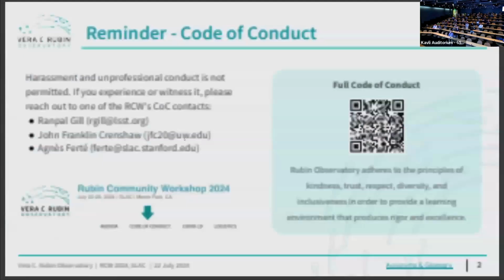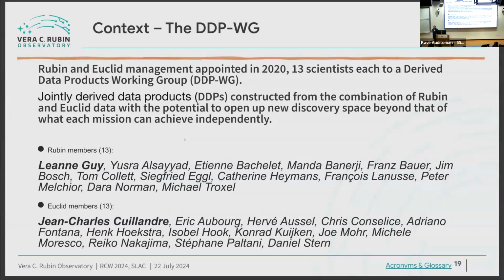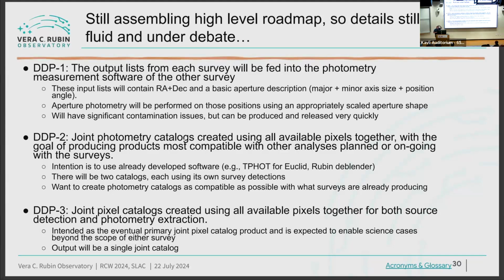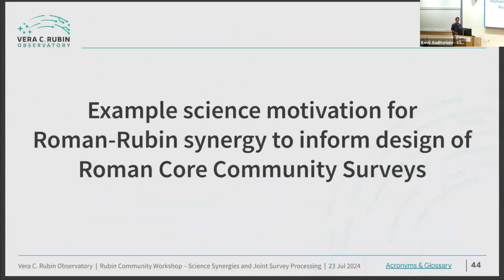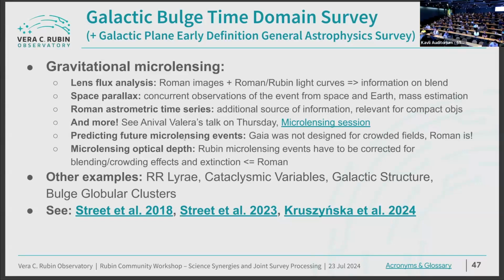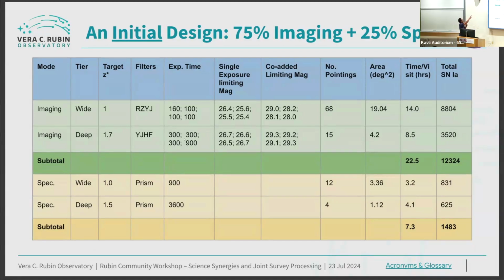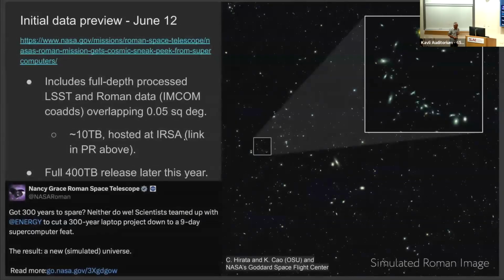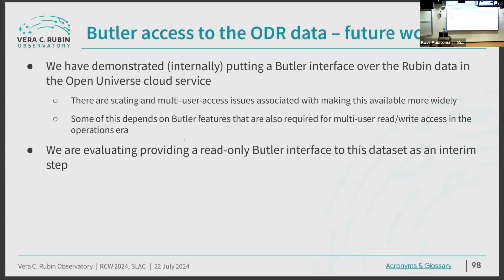Science Synergies and Joint Survey Processing with Roman and Euclid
Chairs: Leanne Guy, Keith Bechtol, Aaron Meisner, Masao Sako

There will be a wide variety of science synergies enabled by the combination of observations from the Rubin Observatory and its Legacy Survey of Space and Time (LSST); the Nancy Grace Roman Space Telescope; and the Euclid Space Telescope. In particular, joint data processing of these next-generation surveys holds immense potential scientific value, spanning numerous areas of astronomy and cosmology. This session will bring together what work and planning has already been done, and what remains on the road ahead.

Please contact the session chairs with any questions, or if you'd like to volunteer to help with this session.

Session Talks

Euclid-Rubin Synergy (30 minutes total)

Review of the overlap and synergies between Roman/Rubin/Euclid, the surveys, e.g. in terms of footprint, timeline, filters, resolution, accuracy, depth, observing plans, and the timescales for data releases. What will be the early data? Aaron Meisner - 10+5 minutes
Update from the Rubin-Euclid DDP Implementation Working Group: James Colbert (Euclid) and Tod Lauer (Rubin) - 10+5 minutes
Roman-Rubin Synergy (30 minutes total)

Overview of Roman Core Community Survey definition process (Keith Bechtol / Masao Sako) - 5 minutes
Example science motivation for Roman-Rubin synergy to inform the designs of Roman Core Community Surveys
High Latitude Wide Area (Leanne Guy on behalf of Fed Bianco) - 5 minutes
High Latitude Time Domain (Michael Wood-Vasey) - 5 minutes
Galactic Bulge (Katarzyna Kruszyńska) - 5 minutes
Status updates from Roman Core Community Survey definition committees
High Latitude Wide Area (Keith Bechtol) - 5 minutes
High Latitude Time Domain (Masao Sako) - 5 minutes
Simulations & Data Access (30 minutes total)

Same-sky Roman+Rubin simulations – Jim Chiang - 10 minutes
Same-sky Rubin-Euclid simulations – Axel Guinot -10 minutes
Hosting the same-sky Roman+Rubin simulations in the NASA science cloud – Gregory Dubois-Felsmann - 10 minutes